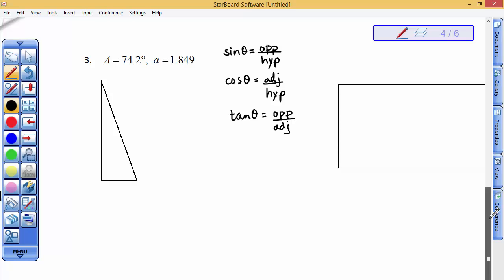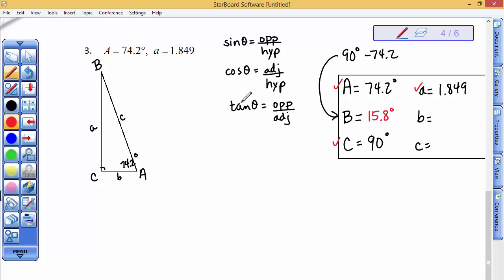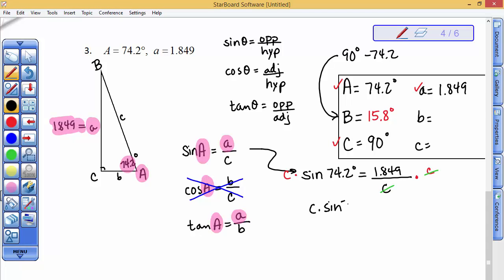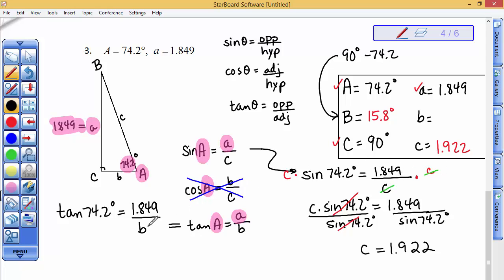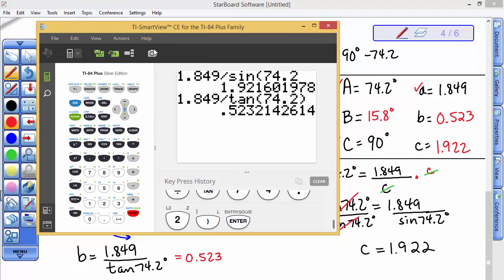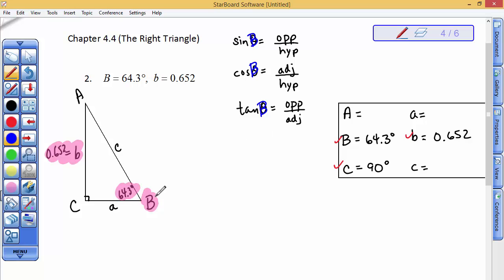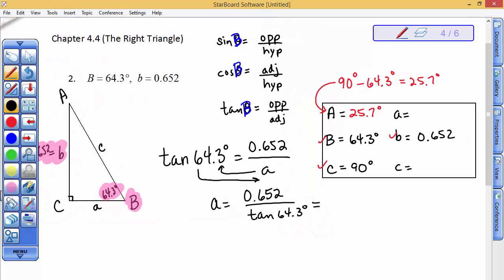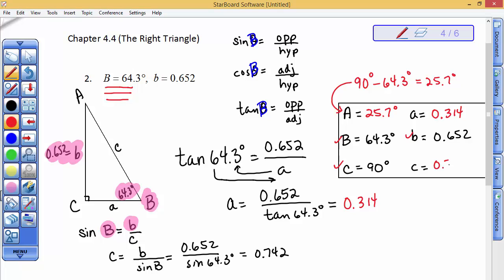Applied Algebra/Trigonometry I Ch.4.4D fixed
Solve Right Triangle given one angle and one side. Unknown is in the denominators.